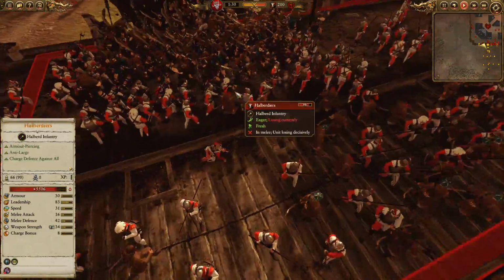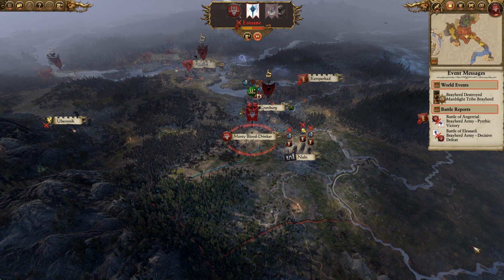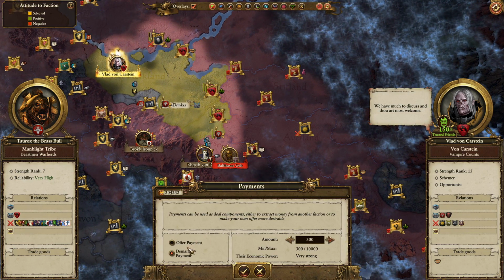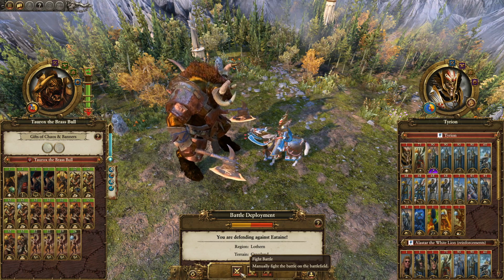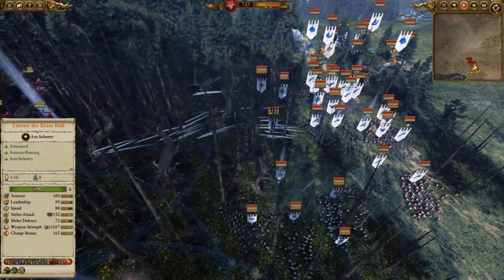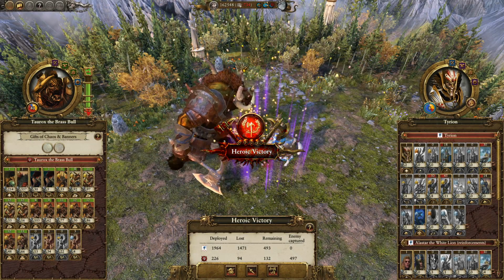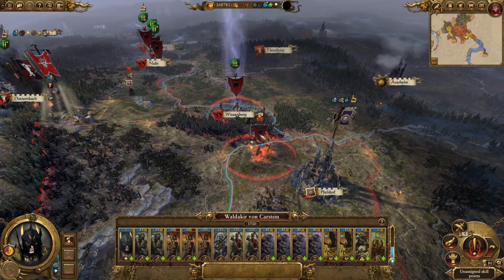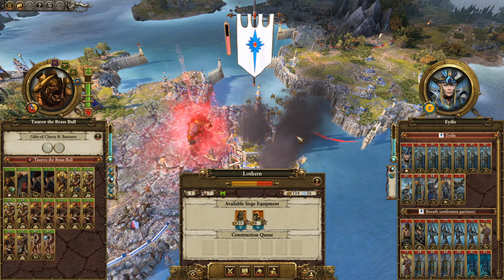Total War: Warhammer 2 Mortal Empires - Taurox the Brass Bull #11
Solidarity with the camping community as we eradicate the camping haters, the High Elves, who go and traipse all over campsites because they're jerks in 11 of my Taurox the Brass Bull Campaign for Total War: Warhammer 2 Mortal Empires The Warden & The Paunch!

Modz
Better Artifacts TWW2
Nitz' Improved Combat Camera
Faster End Turn Camera
Rebanner II
Beastmen Reworked
Mixu's Legendary Lords 1
Mixu's Unlocker
Mixu's Tabletop Lords
Better Post-Battle Perks
Building Progression Icons II
Normal Traits Extended
Bug fix: Defeating Traits & Confederation

I received a key from Creative Assembly for this game.